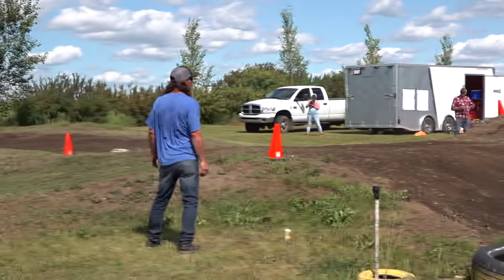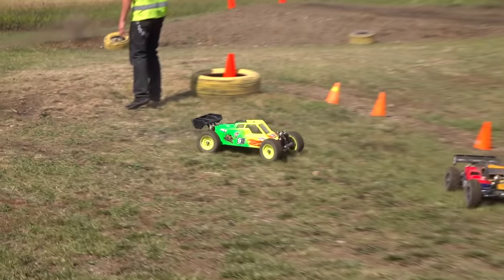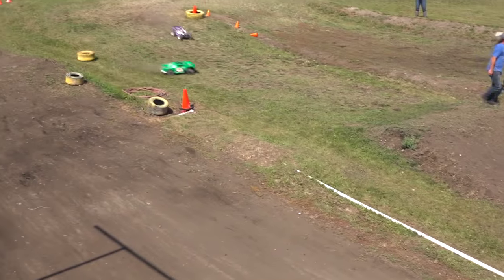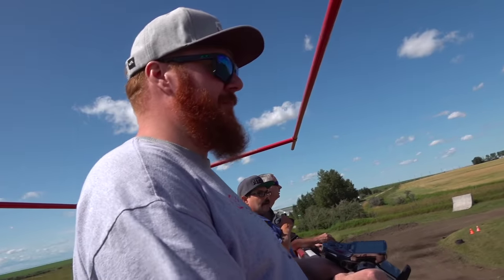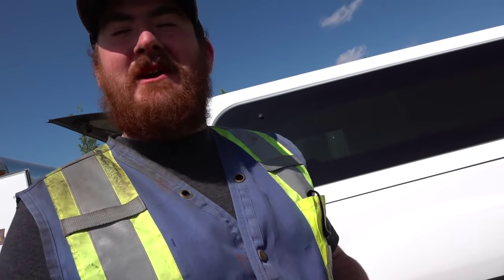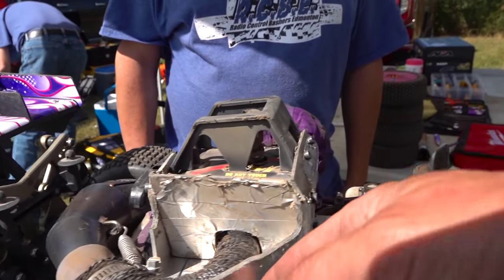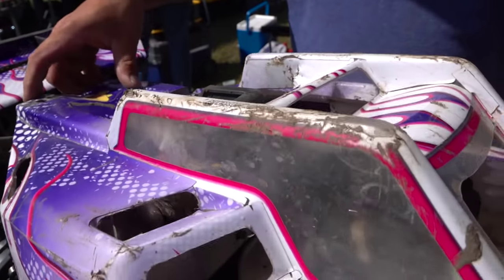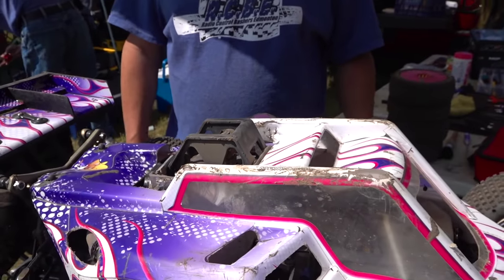CANADIAN LARGE SCALE 2019 "BiG DIRTY" OPEN TRACK FINALS Off Road Highlights (PT 3) | RC ADVENTURES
The Engines are ROARING and the Trucks are SAILING through the air. 10 Trucks Start.. but how many will finish? This is Large Scale Truck Racing / Bashing at its finest. This is one of the craziest races we have seen here at the BIG DIRTY over the years, and we are excited to show it to you here!  These guys will bash their way all the way to the end... while all the while a Follow Car will keep you right in the TRACK ACTION! The Follow Car is driven by Previous Big Dirty Champion, 2WD Racer, Big Dan D! His driving is amazing and gave us some extra special shots on his GREEN HPI 5T!

Race Them, Jump Them, Bash Them.. THIS IS THE BIG DIRTY!